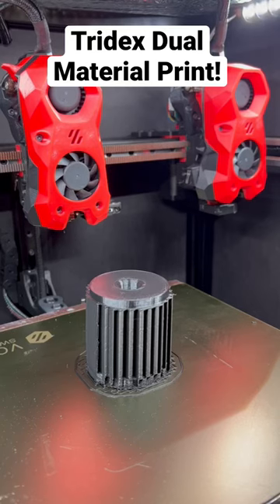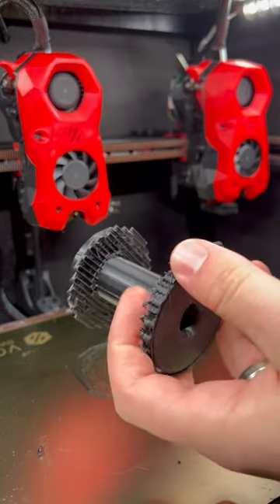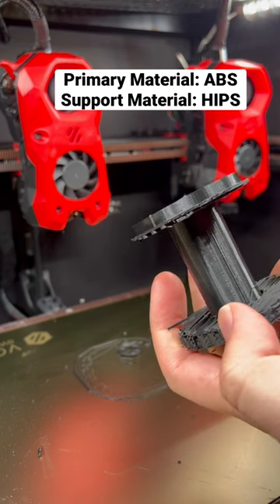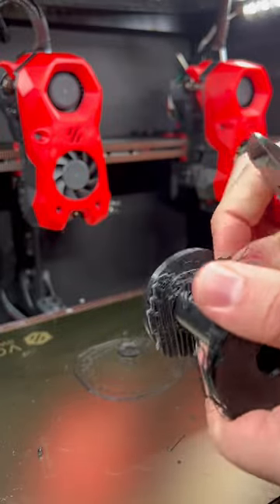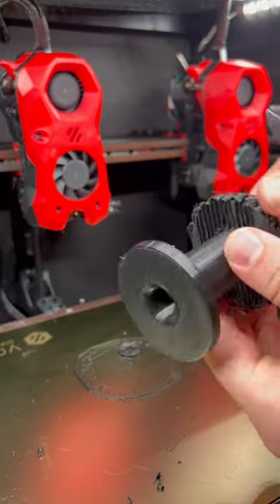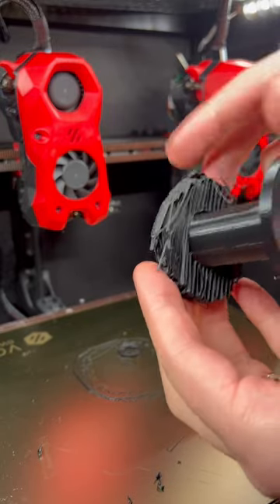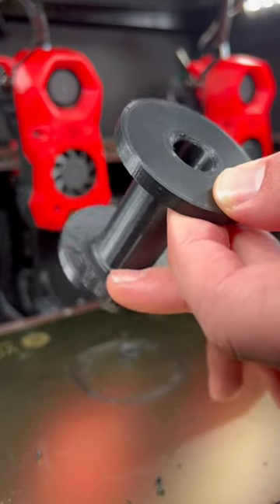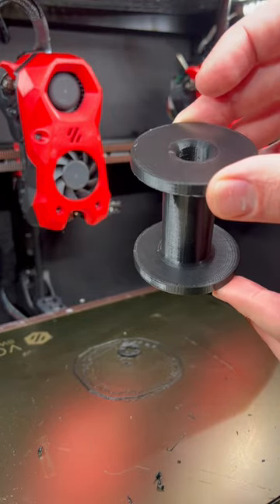Tridex Multi Material Support Removal!